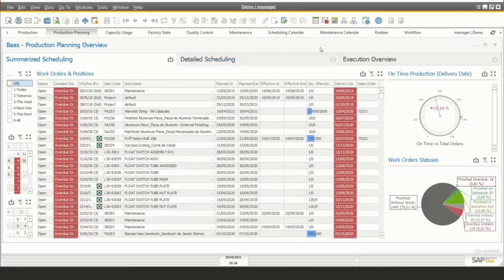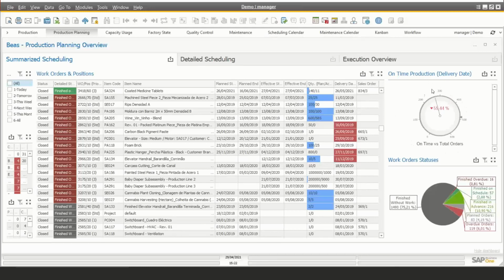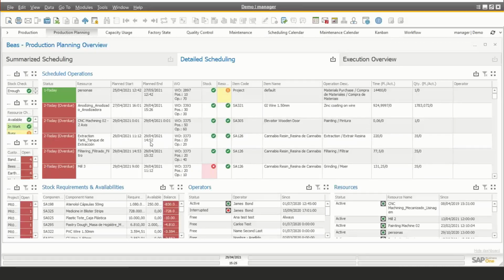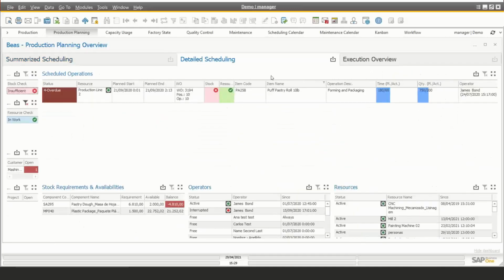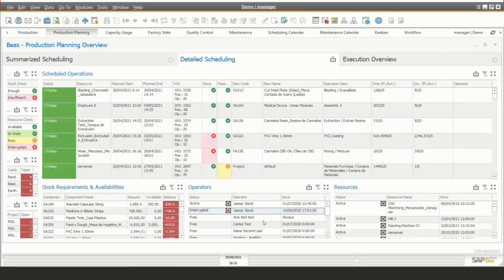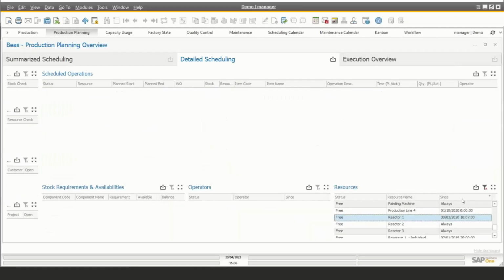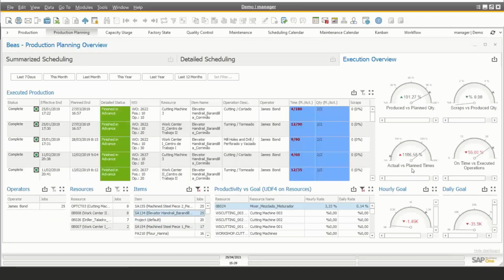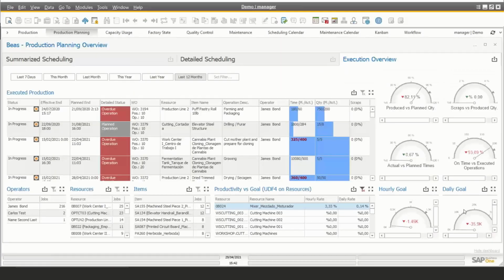Beas Analytical Insights – Production Planning Dashboard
Learn in this video about Beas Analytical Insights Dashboards. Contact your Channel Manager to get more information.

If you have any support or sales-related questions, write us today